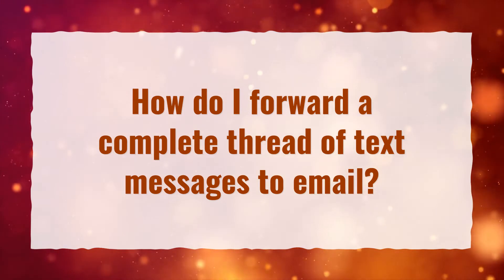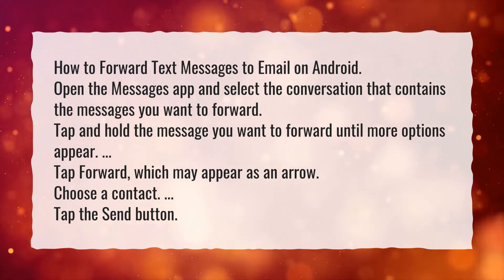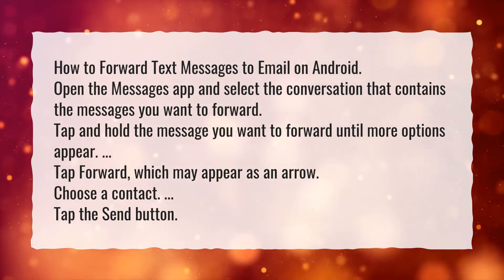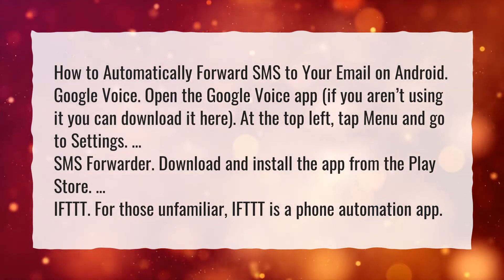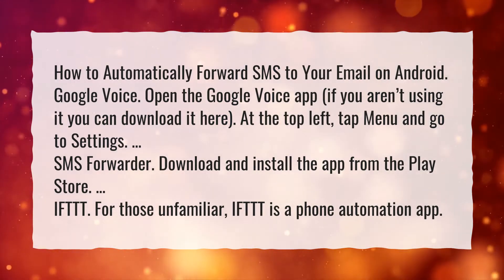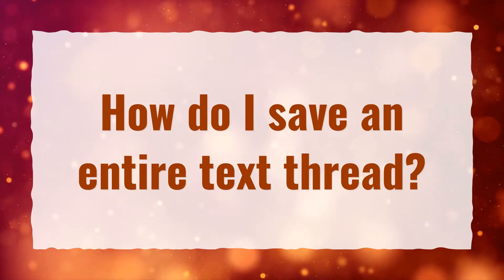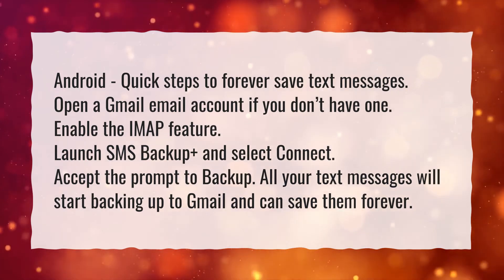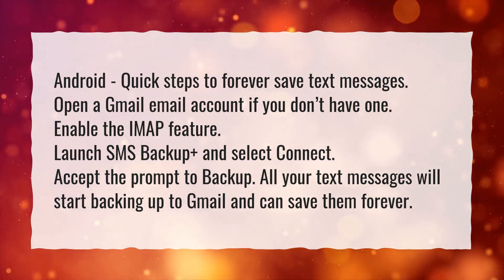How do I forward a complete thread of text messages to email?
More About How Do I Forward An Entire Text Thread On IPhone? • How do I forward a complete thread of text messages to email?